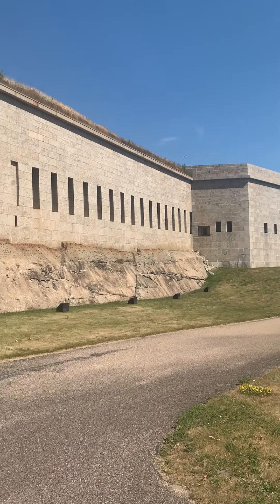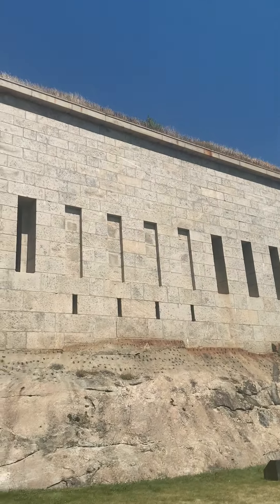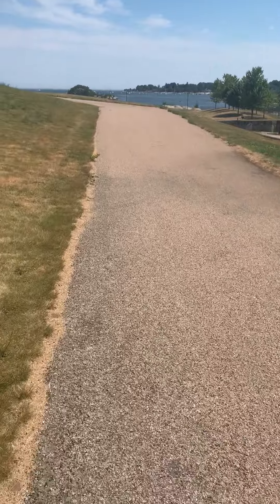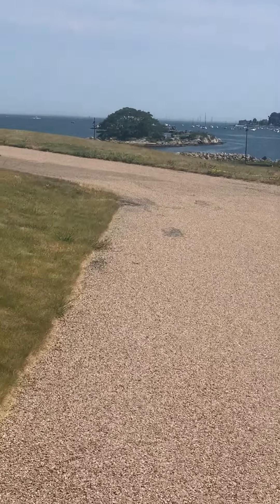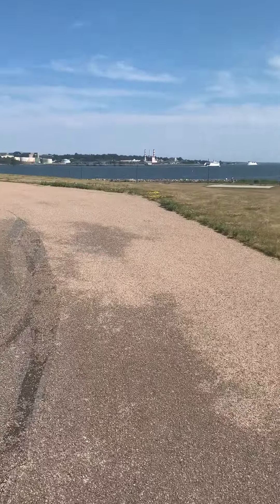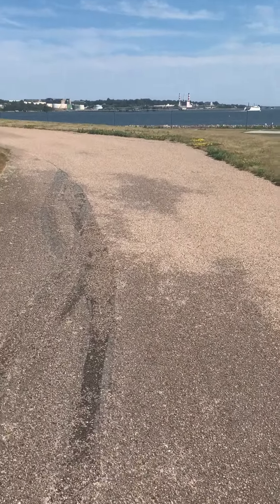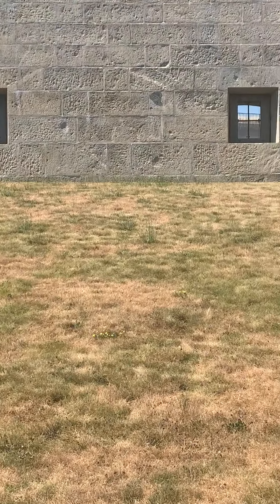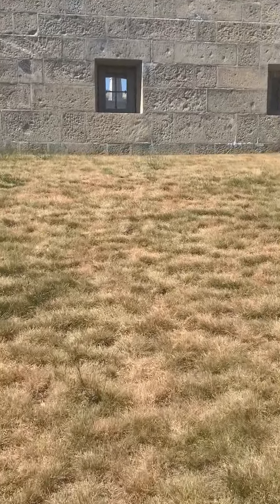“Us Coast” Fort Trumbull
Exploring Fort Trumbull State Park and it’s past historic amazing views.